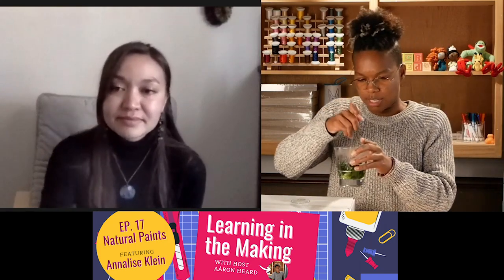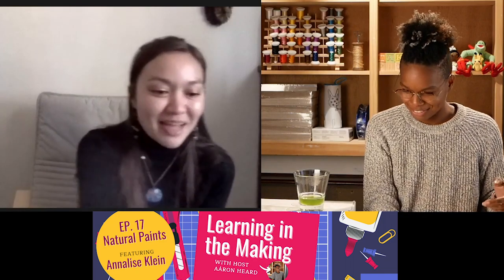Natural Paints | Learning in the Making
The natural world is filled with vibrant color! Our very own environments hold many valuable tools for creation. Would you believe me if I told you that in today’s project you are going to make your very own paint?

Today’s project saves money and the environment! In this project, you will learn how to make paint from food items that could be found in a refrigerator or pantry.

Suggested Materials:

Cooking Materials: Small Pot + stove, Microwave (if no stove), Small bowls/cups, Spoon
Food Materials: Red cabbage, Spinach, Berries (fresh or frozen), Tea (black or herbal), Coffee,Vinegar, Baking soda
Texture Materials: Paint brushes, Sponges, Q-tips, Leaves, any other interesting textured objects
Paper: White paper of varying thicknesses
(watercolor paper if you have it)
Tools: Scissors, Pens, Pencils, Markers, Paper

We want to see your projects! We encourage you to post your projects on Twitter or Instagram. Tag us @MakerEdOrg with MakerEdAtHome

Learning in the Making: LIVE! is an online video series designed to support educators and families with accessible hands-on learning experiences. This work is part of our focus on supporting remote learning in various environments.